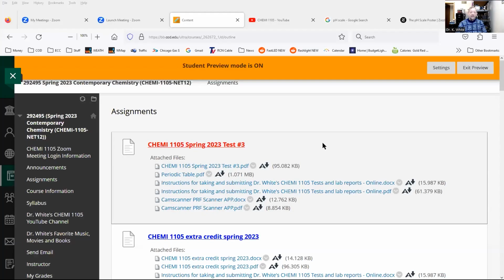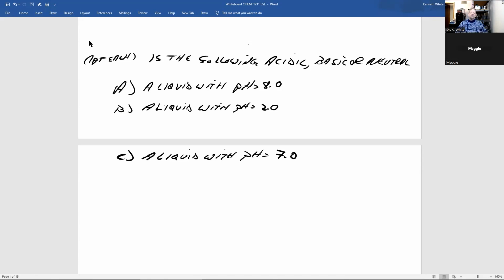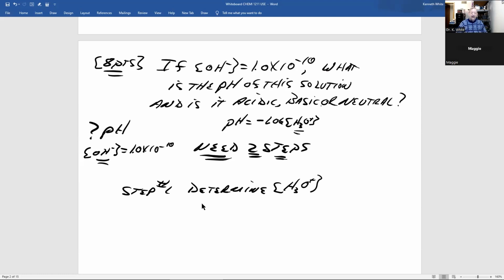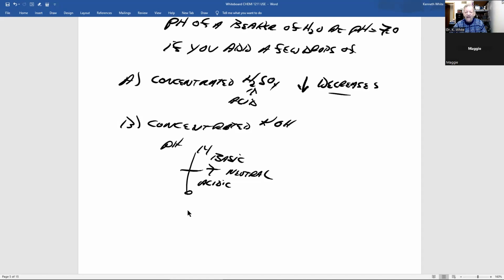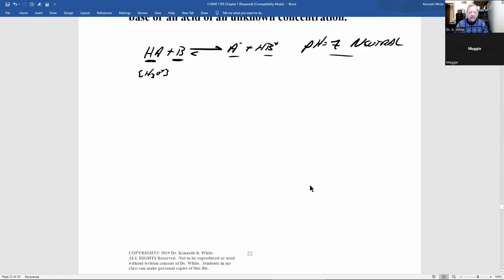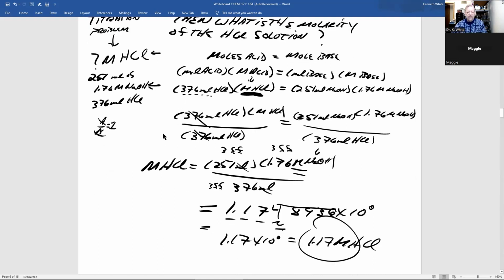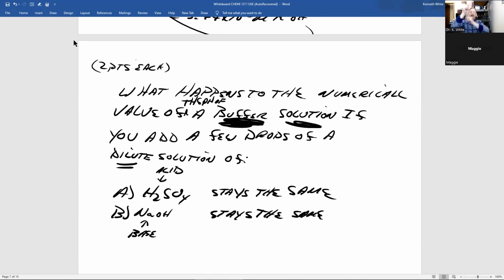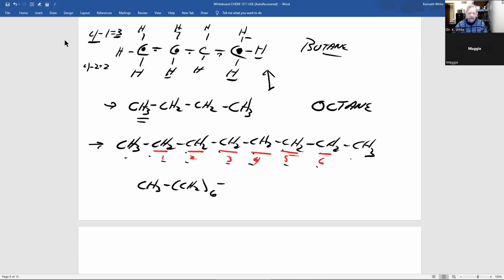20230426 CHEMI 1105 Zoom Meeting Week #9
Topics: Test #3 announcement, lab amnesty deadline, acidic solution, basic solution, neutral solution, pH, pH scale, acidic pH, basic pH, neutral pH, acid rain, pH practice problems, neutralization reaction, titrations, titration practice problems, buffers